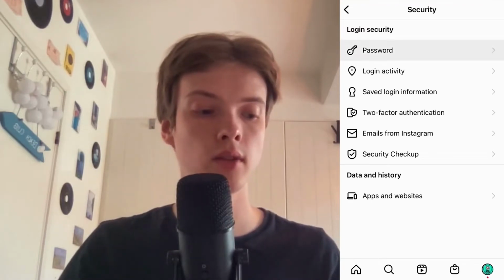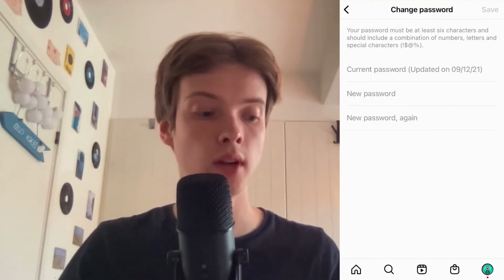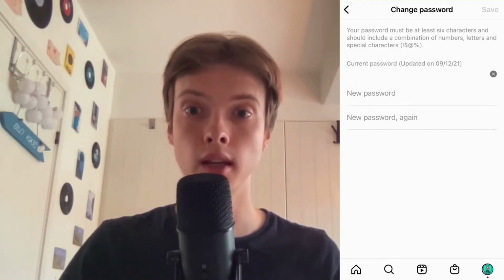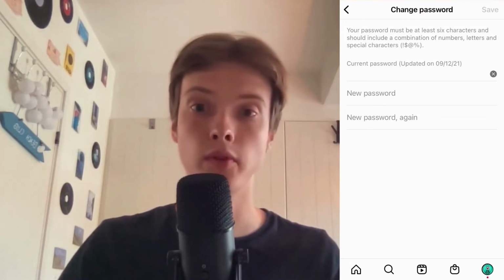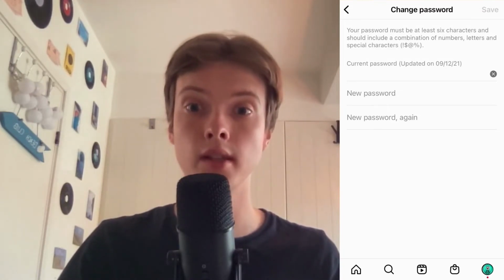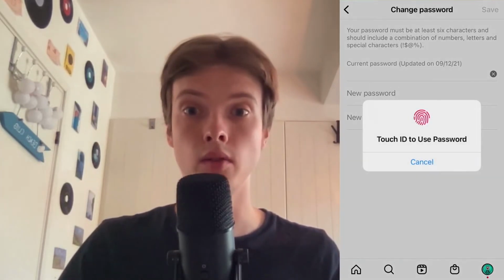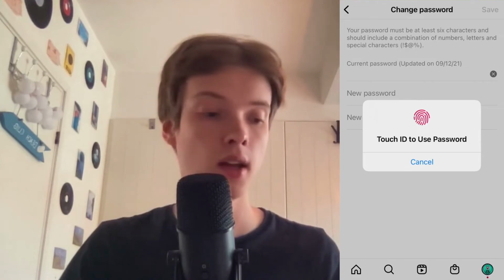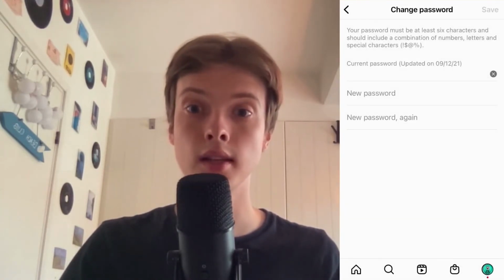How To Find Instagram Password And Username (NEW WAY 2022)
In this video I will show you how to see your instagram password if you forgot it. After you have watched this you will know how to find instagram password and also your username. Watch this step by step guide on how to see your instagram password on iphone.

This is a tutorial on find instagram password and username